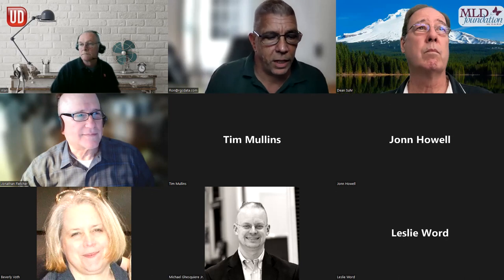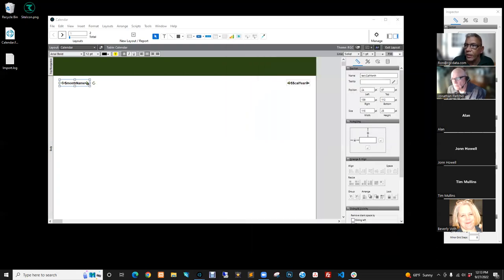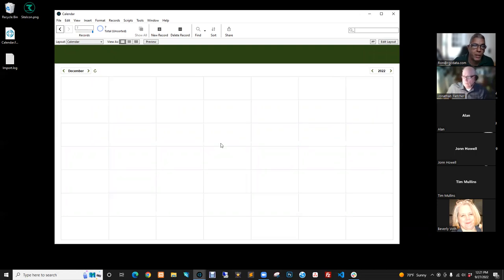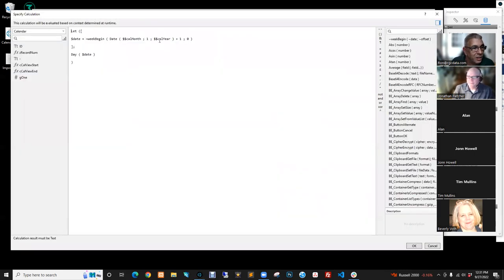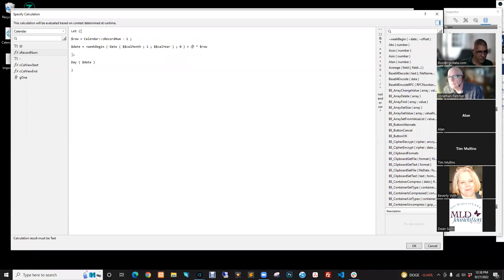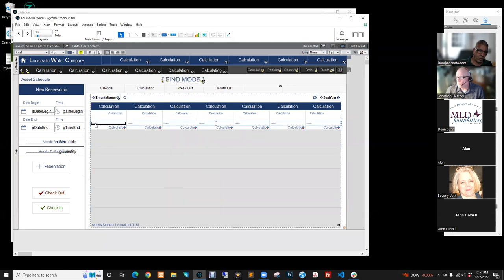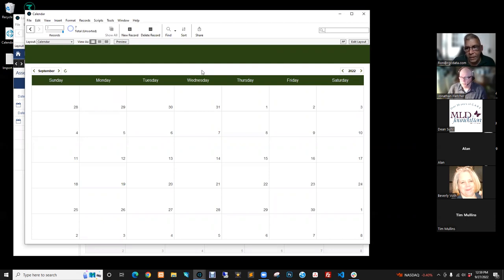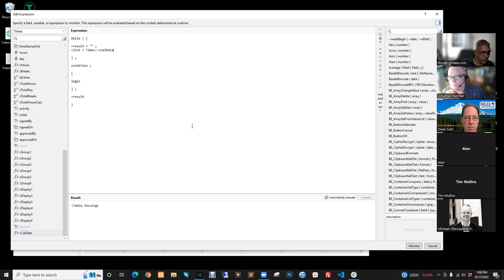A Calendar Built Natively In FileMaker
Ron Glen Cates of RGC Data presents a calendar built natively in FileMaker. FileMaker's ability to integrate JavaScript is a powerful feature that provides lot's of great options to expand our FileMaker capabilities. However, sometimes the available JavaScript addons and solutions just don't quite fit our specific needs. As FileMaker developers we may not be as comfortable modifying or customizing solutions in JavaScript as we are in our own native FileMaker. To that end Ron explores the use of global and layout variables along with button bars and portals to build a relatively simple, expandable calendar with a range of possible applications. The while function will also be heavily featured in order to pull in and parse the desired data to populate the calendar.